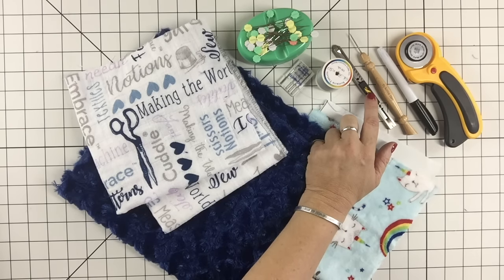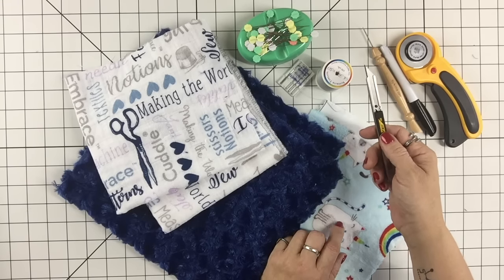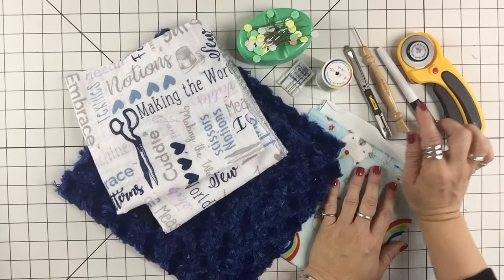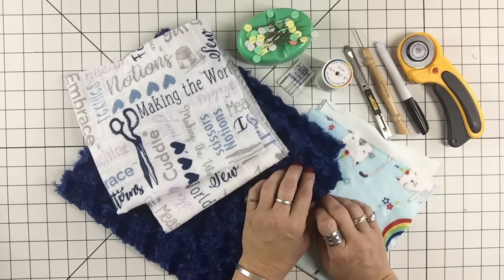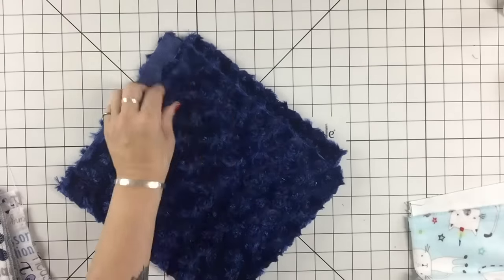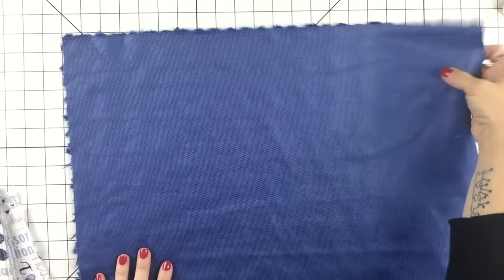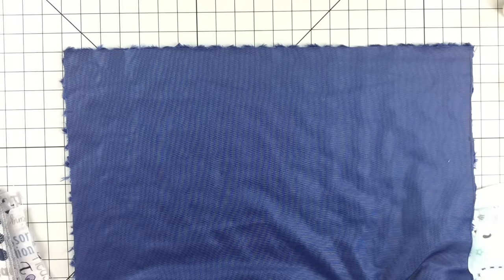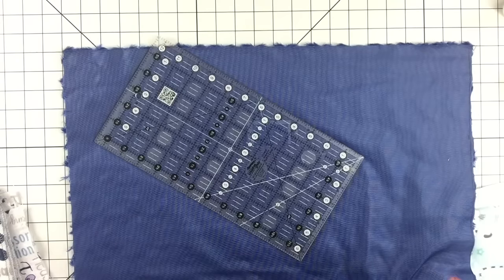How to Sew a Self-Binding Blanket in Cuddle® Minky Fabric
This week on Sew Together Tuesdays, our National Educator Teresa Coates takes you step-by-step through how to sew a quick and easy self-binding blanket in Cuddle® minky fabric!

Teresa is making the smaller lovey size and you're welcome to join in. To sew along, you will need:

3/4 yd. Cuddle® or Luxe Cuddle® (backing)
1/2 yd. Cuddle® or Embrace® double gauze (front)
Rotary Cutter
Craft knife (for Luxe Cuddle®, optional)
6" x 12" ruler
Felt tip pen
90/14 Stretch sewing machine needle
Polyester thread
Flower head pins
Walking foot